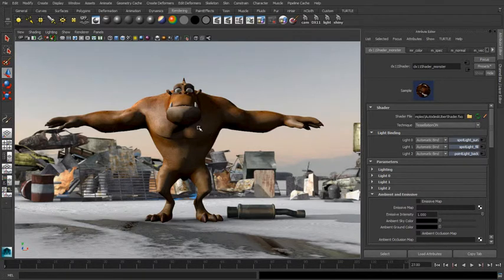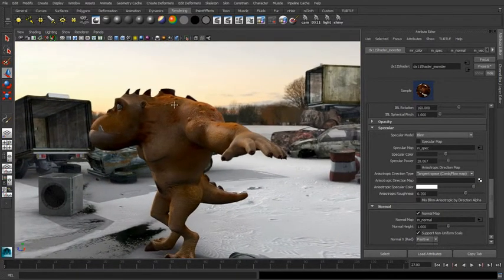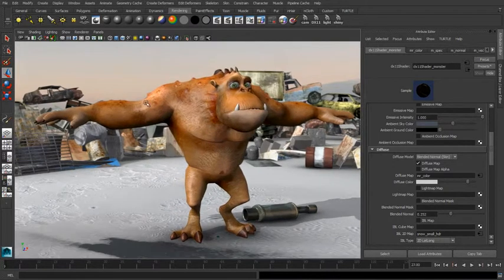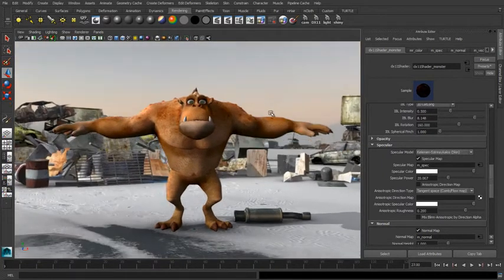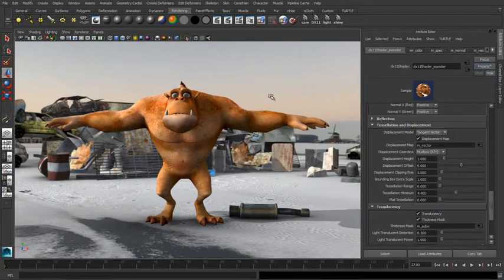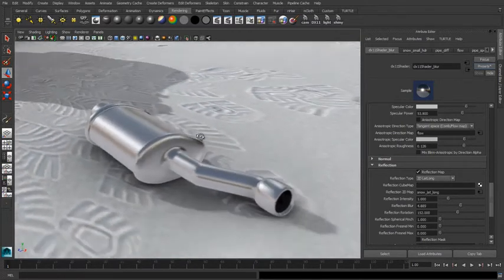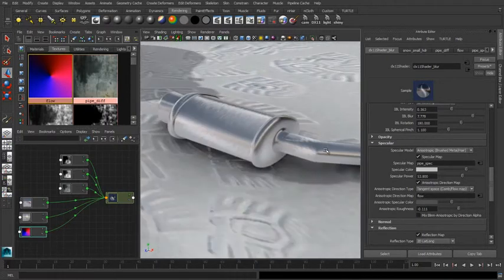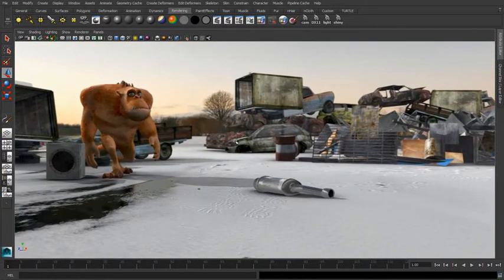Дисплей видового экрана и затенение (оптимизированное) нового поколения